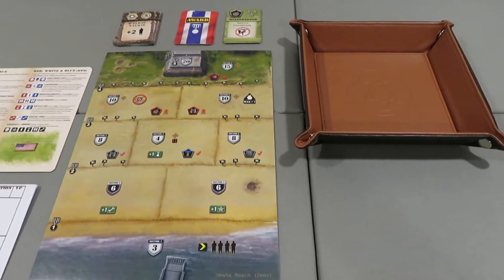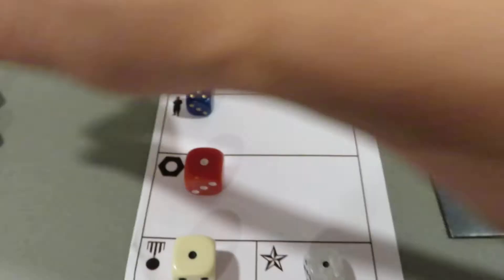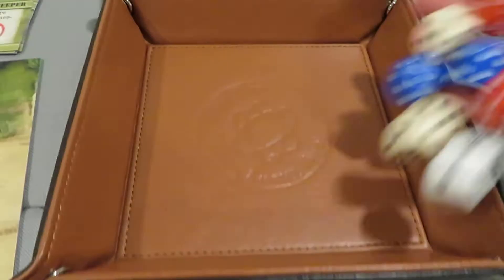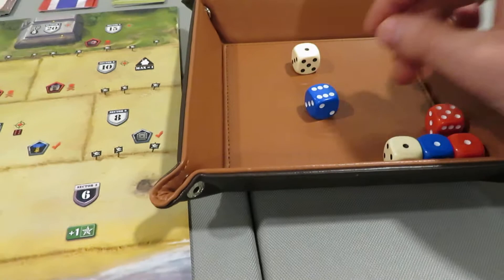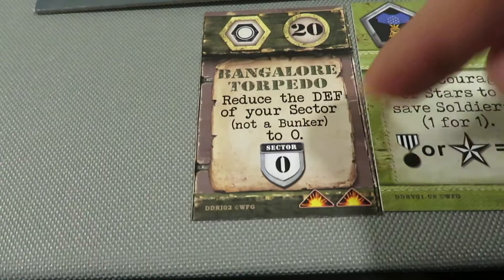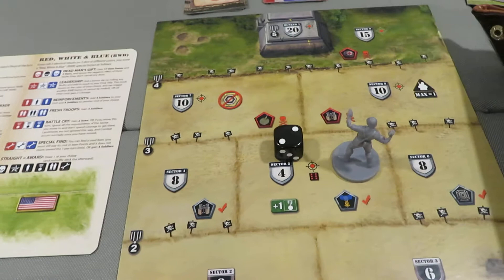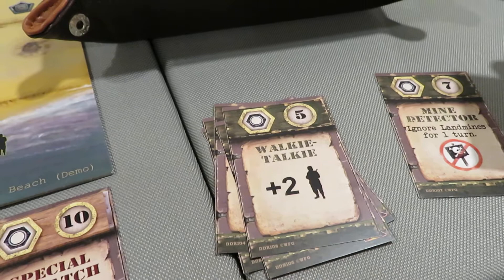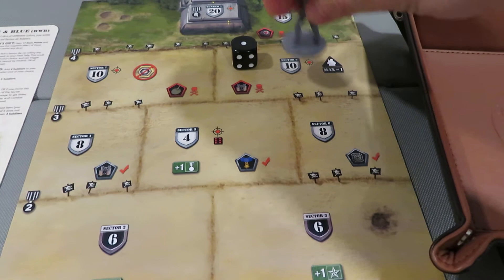D-Day Dice: 2nd Edition | Kickstarter Preview | Part #2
In this Kickstarter Preview video we make our second attempt at D-Day Dice 2nd Edition by Word Forge Games!

This Kickstarter Preview aims to show you a sample of the gameplay and whether this game is right for you! Please note everything shown is prototype.